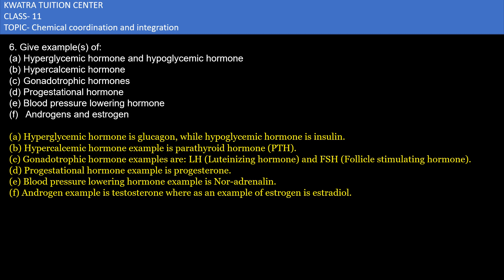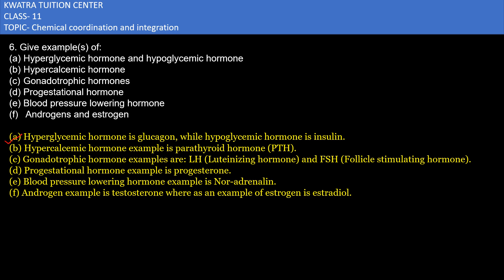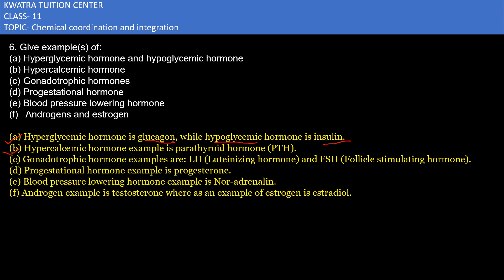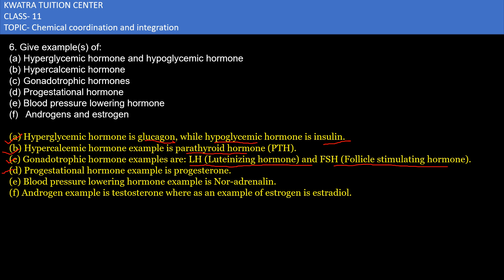6. Give example(s) of: (a) Hyperglycemic h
6. Give example(s) of: (a) Hyperglycemic hormone and hypoglycemic hormone (b) Hypercalcemic hormone (c) Gonadotrophic hormones (d) Progestational hormone (e) Blood pressure lowering hormone (f) Androgens and estrogens